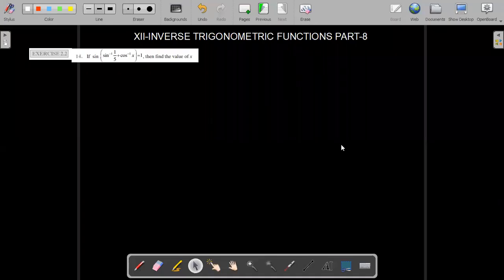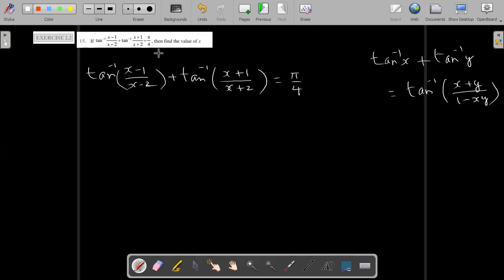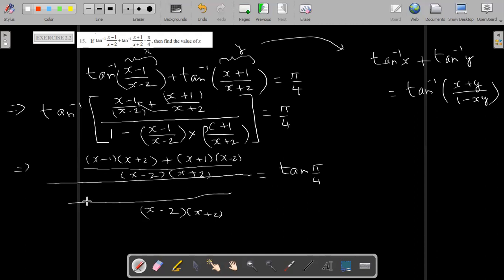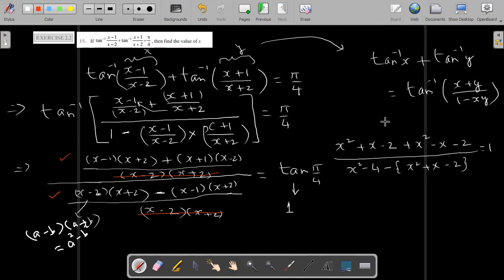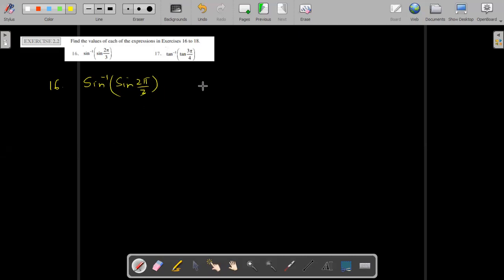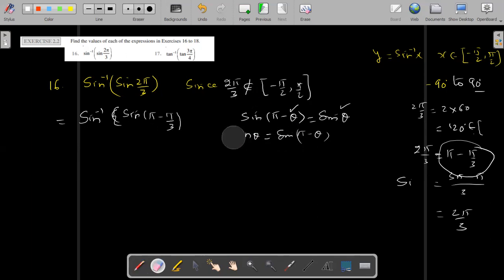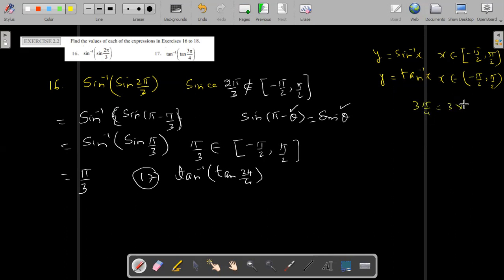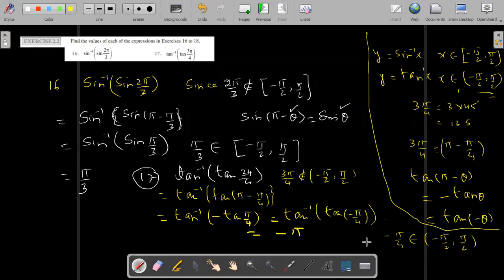XII- INVERSE TRIGONOMETRIC FUNCTIONS PART -7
1.EXERCISE-2.2/Q-14,15,16.